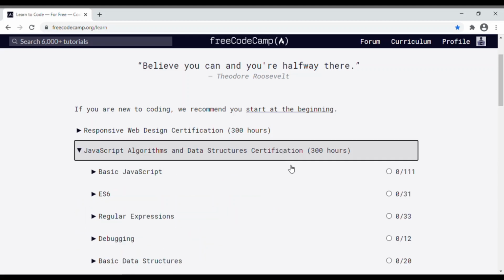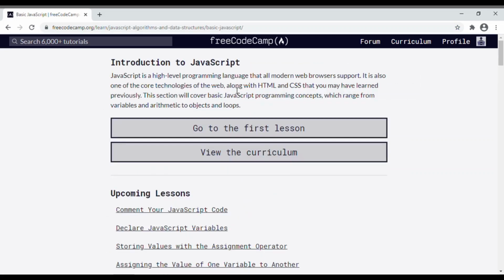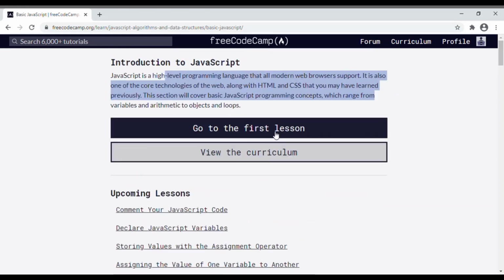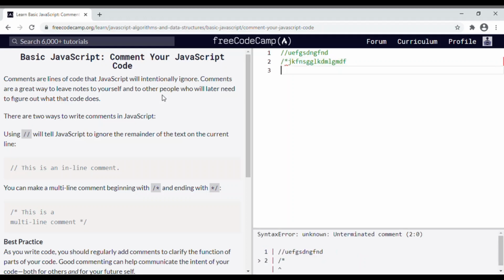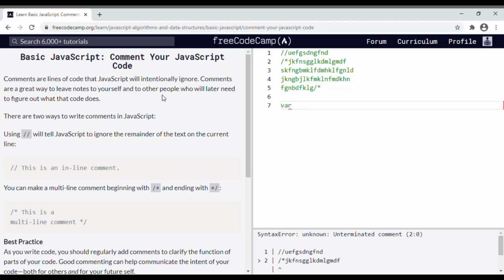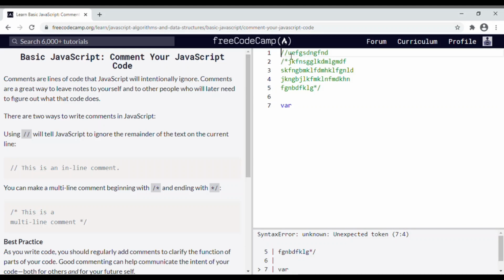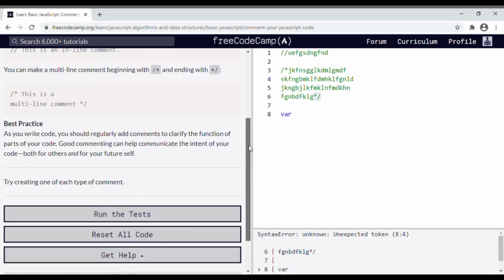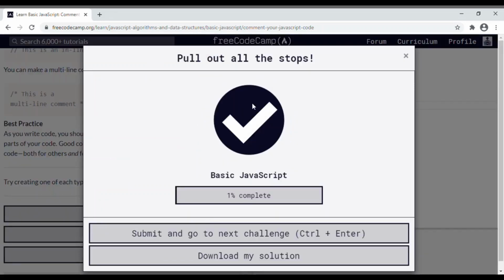02 - Learn Basic JavaScript - Commenting